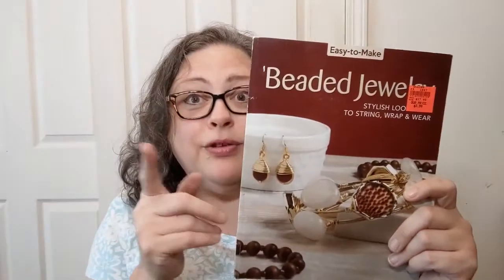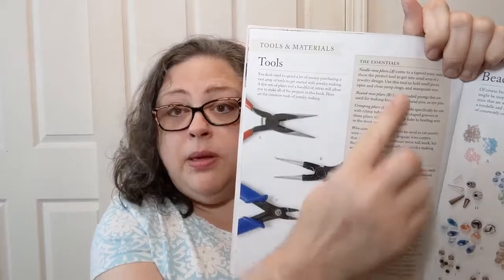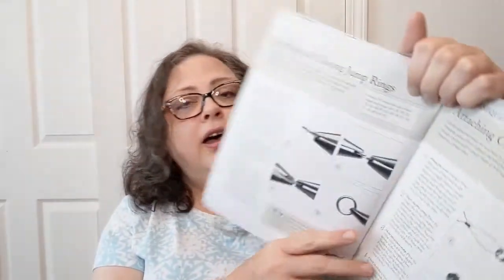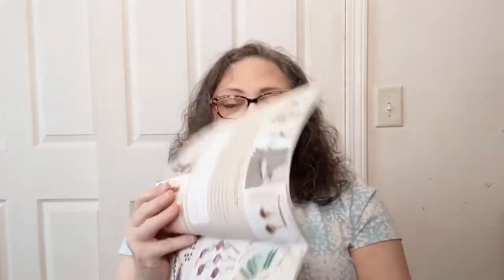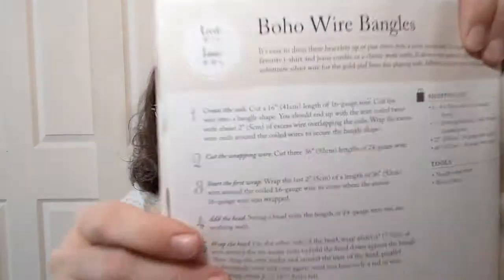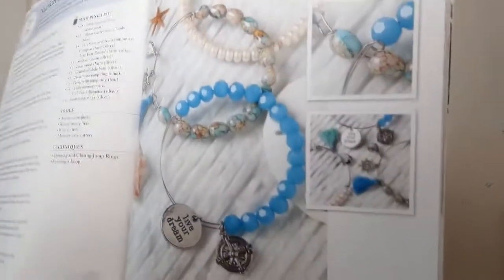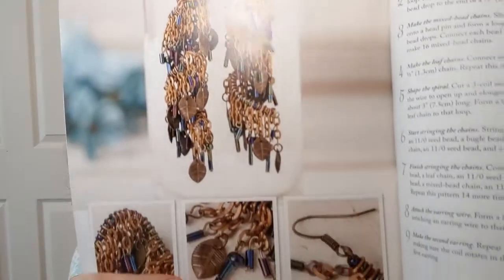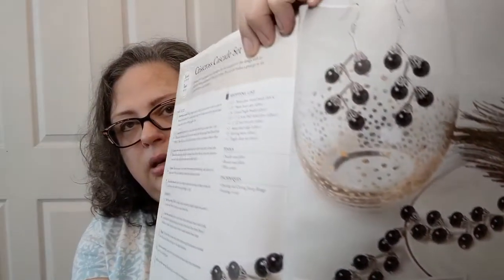Book Look -Easy to Make Beaded Jewelry by Kristine Regan Daniel- Crochet, Life, and Stuff with Debra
Enjoy my flip through of this discounted craft book.
I paid for the book myself at Ollie's

Beaded Jewelry
Stylish Looks to String, Wrap, & Wear
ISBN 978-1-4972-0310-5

@LadybirDloves doesn't have a playlist for the beady challenge from last year, so look through her videos to find them.